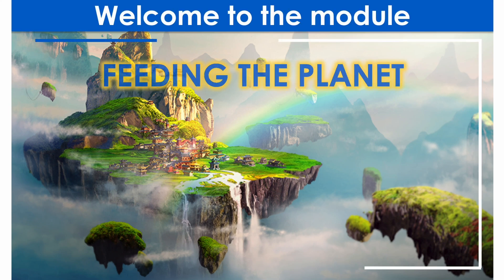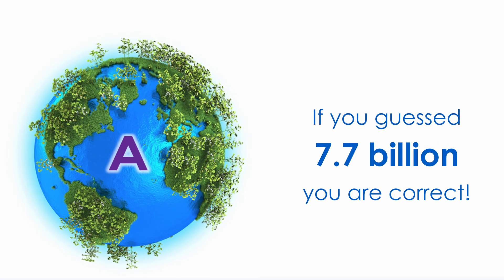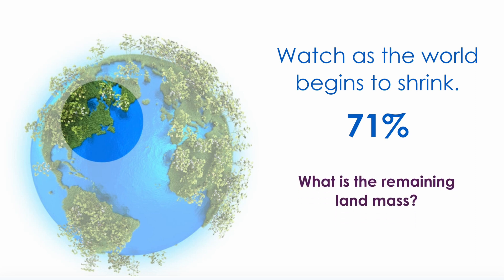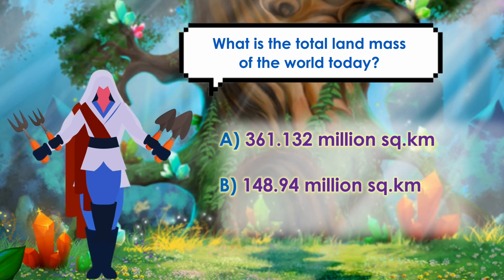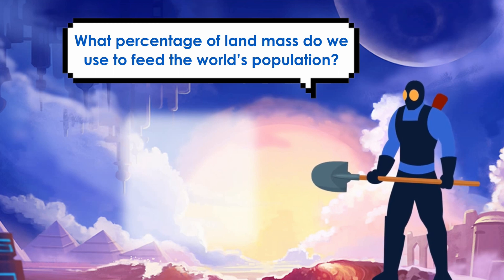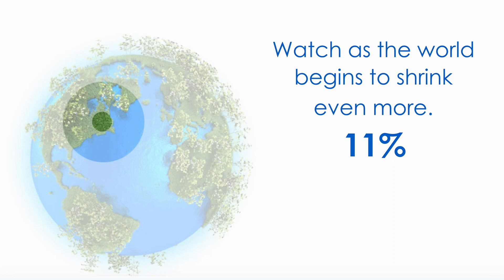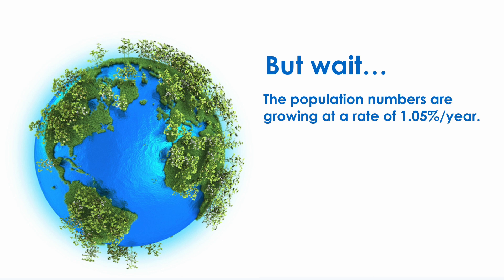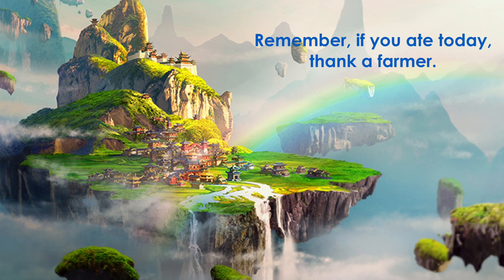The Impact of Population Growth on Farming and Land Use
Technology is revolutionizing agriculture, and farmers are increasingly relying on it to ensure that they can continue to feed the world’s growing population. With 71% of the planet covered by oceans, only 29% of the landmass is available for farming, and only 11% of that is used to feed the entire population. This is because crops only grow in the top 10cm of soil, and we are unable to use more land to feed the world’s population. Despite this, farmers continue to work tirelessly to feed the world, and they deserve our gratitude. In this video, we’ll explore how technology is helping farmers overcome these challenges and ensure that we have enough food for everyone.